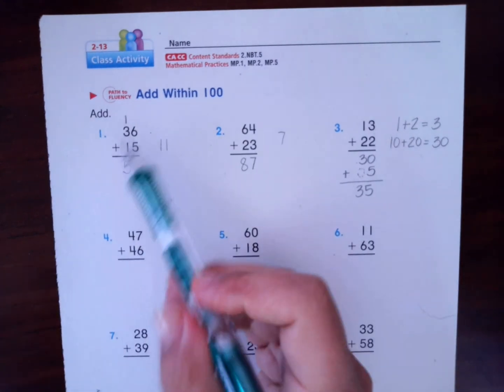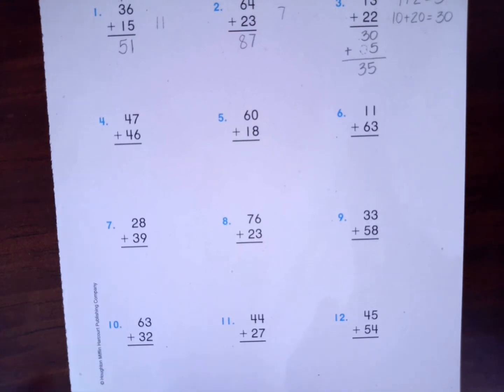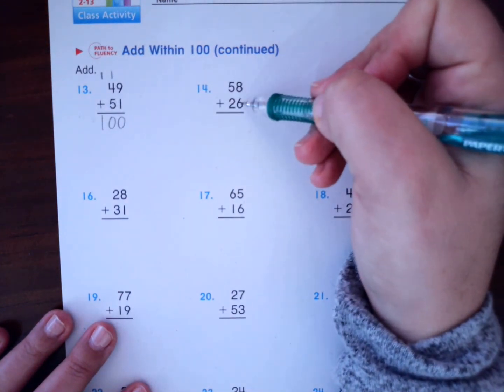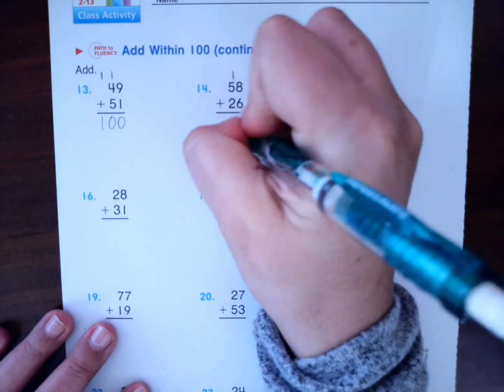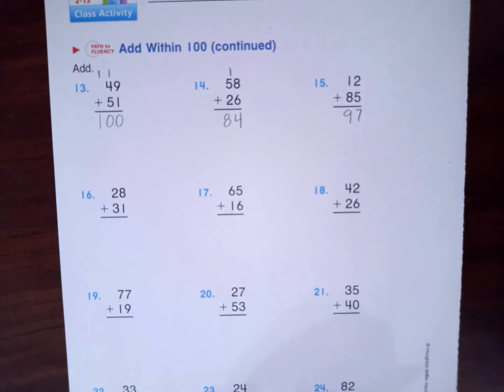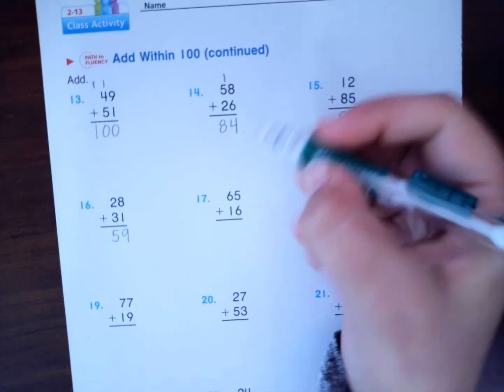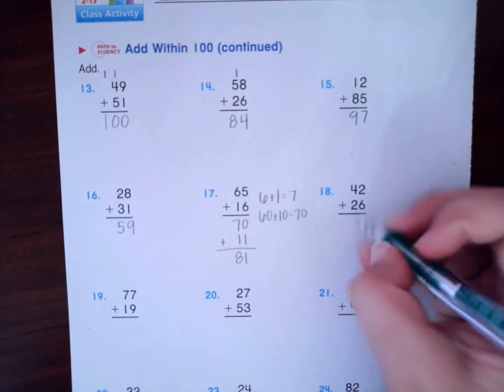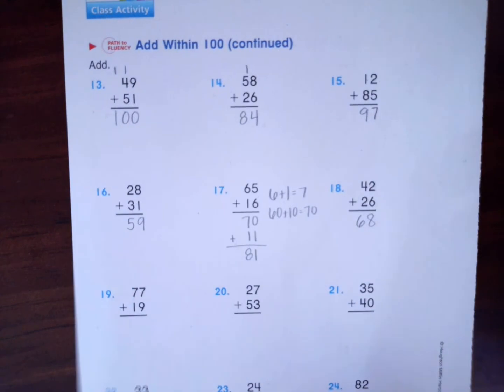Unit 2, Lesson 13 Math (2nd)